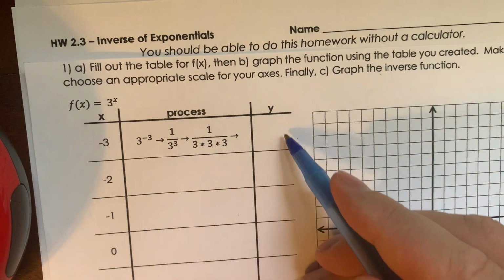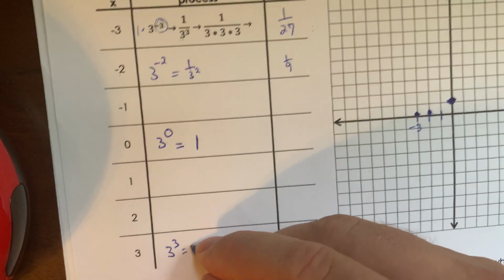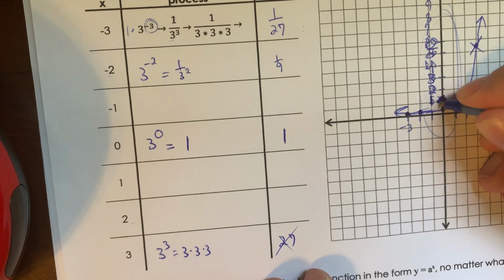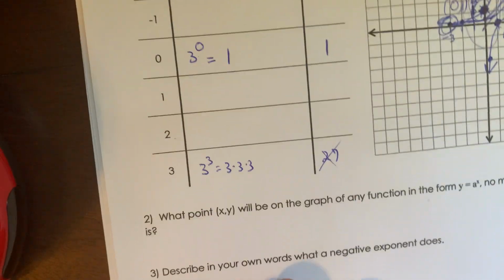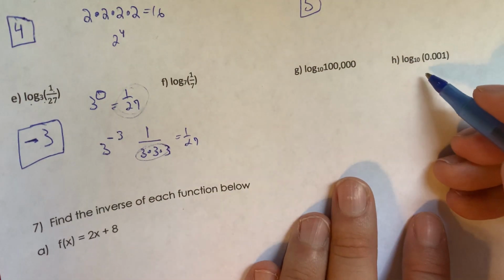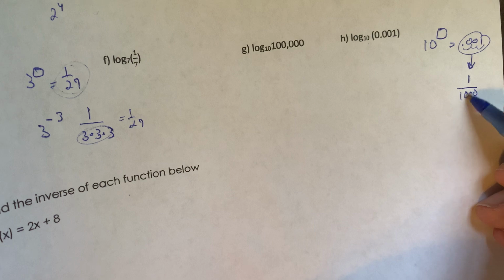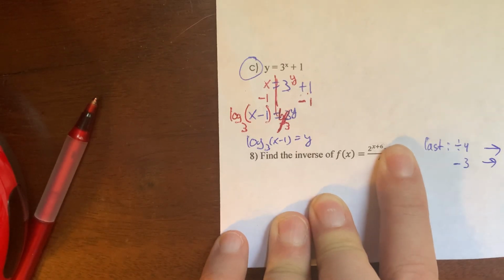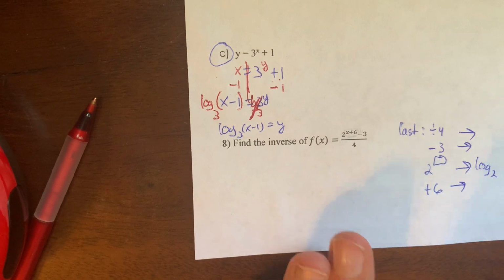Alg 2 HW 2.3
Inverse of exponential functions